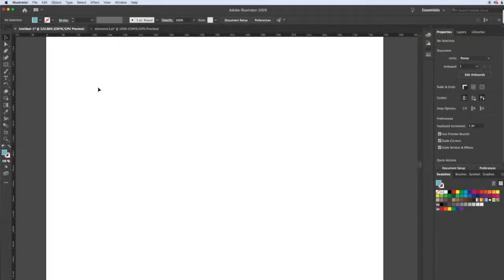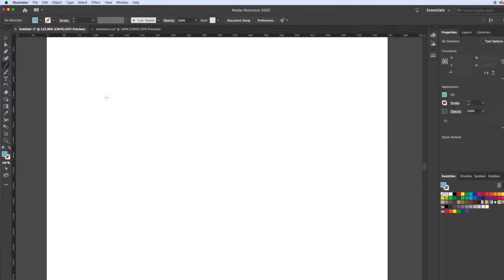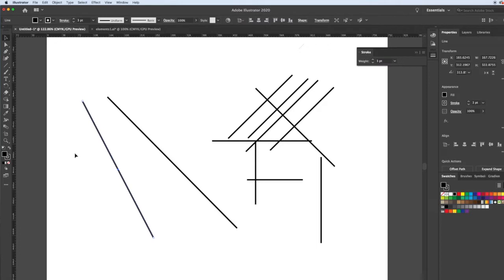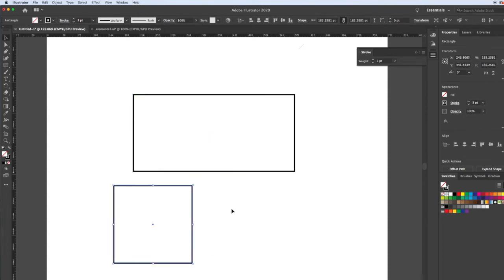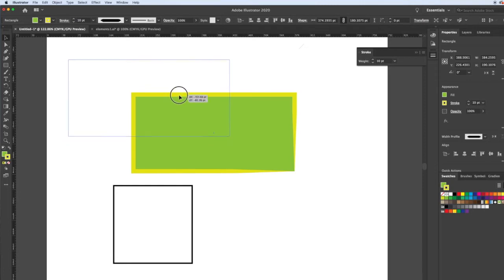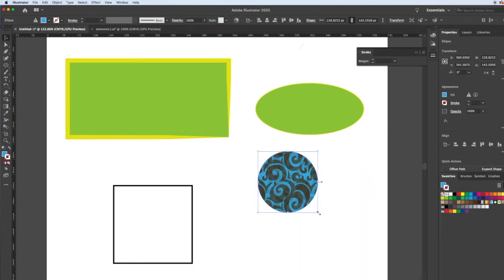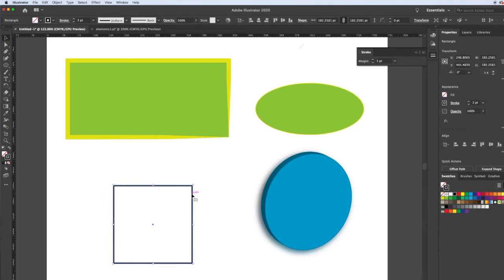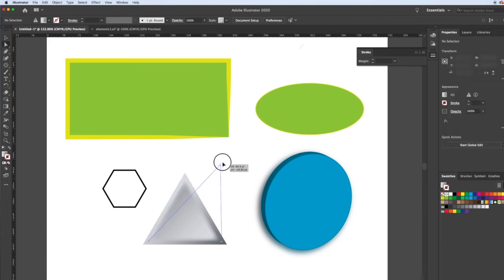Introduction to the Adobe Illustrator Shape & Line Tools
A brief introduction to the Adobe Illustrator Shape & Line Tools